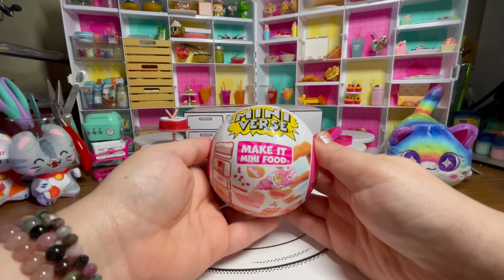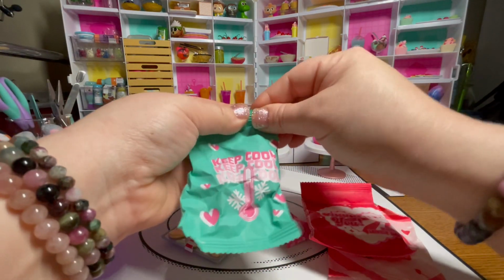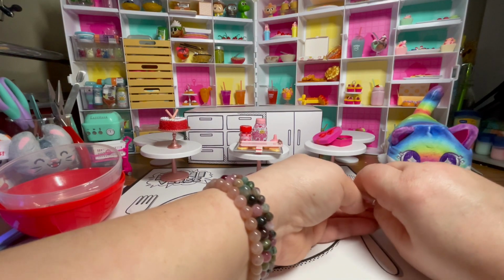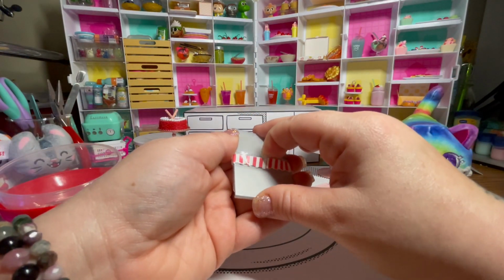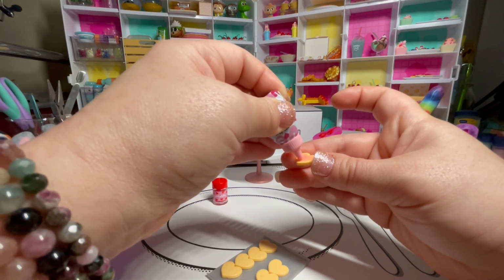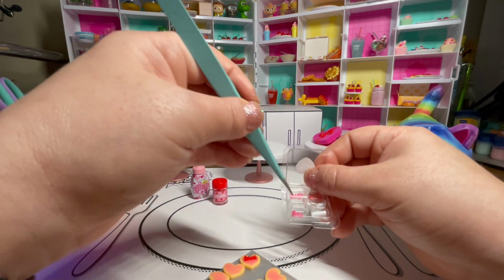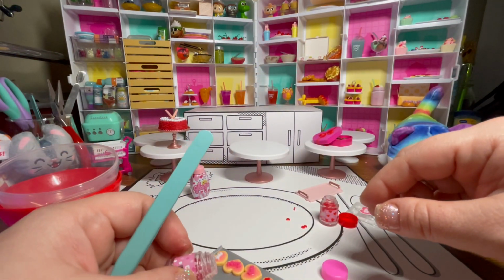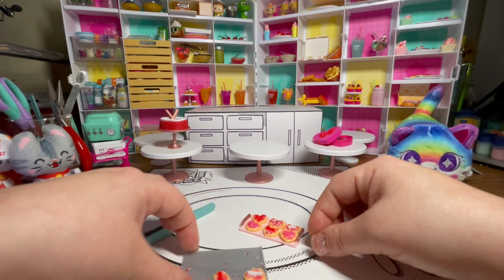Miniverse Make It Mini Valentines pt 3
Enjoy opening the make it mini Valentines series 1 with me!!